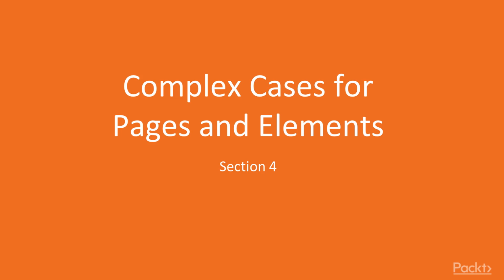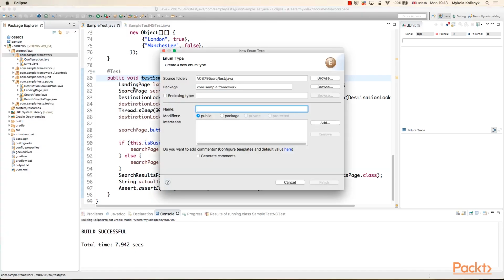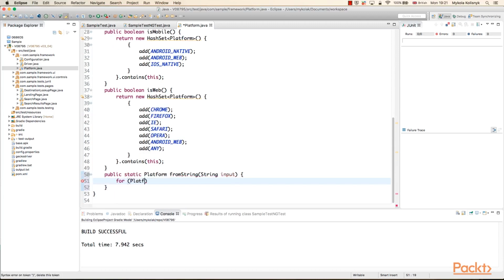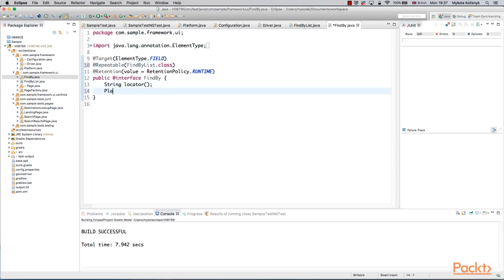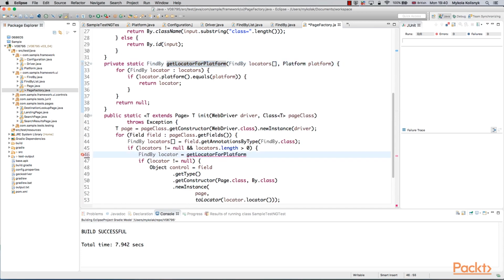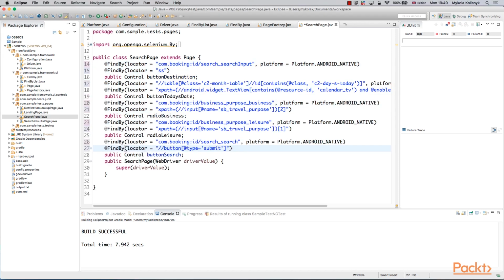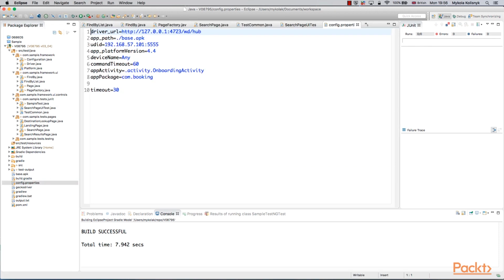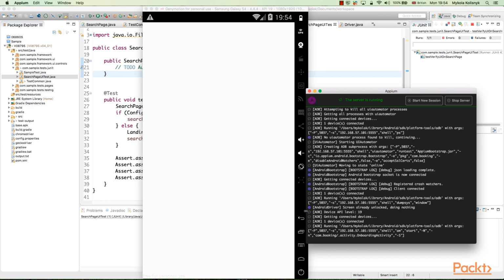Automated UI Testing in Android : Platform-specific Identifiers | packtpub.com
The same set of tests can be run against different environments and even different platforms. Despite elements and interaction with them can be the same it’s very likely that some object identifiers are different. We need unified approach for elements location to keep compatibility with all supported platforms.
• Add multiple locators support
• Add identifiers for sample web application
• Create sample test and run it on mobile and web applications